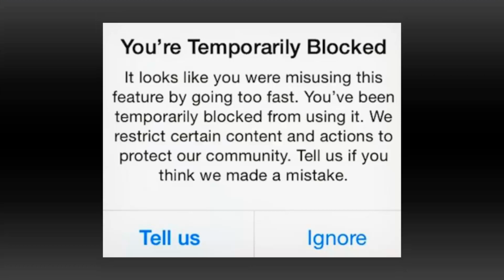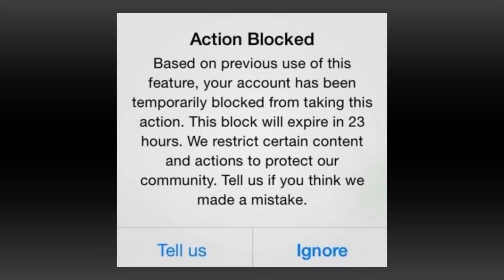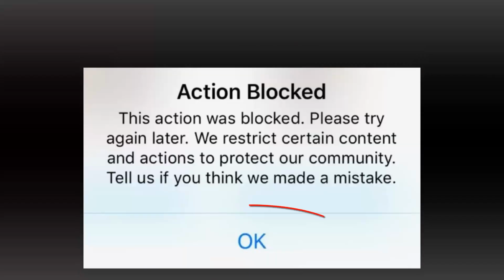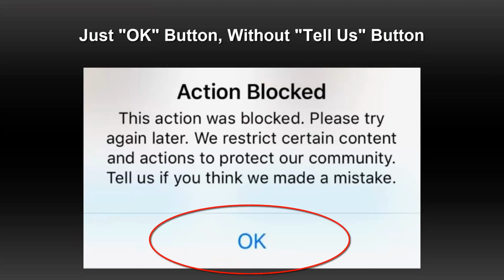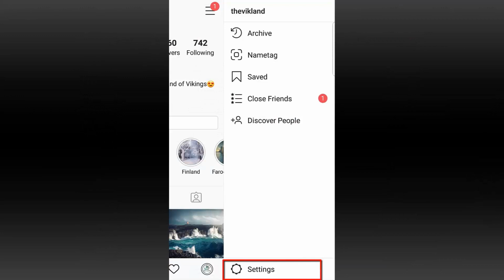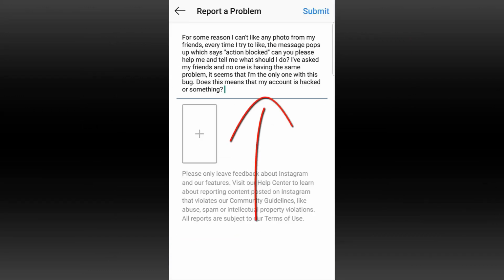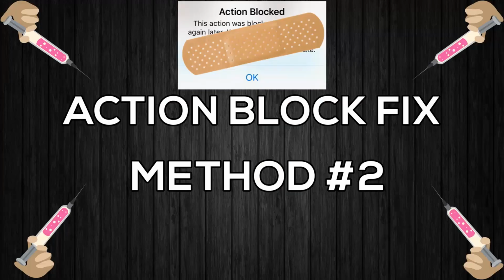Remove Action Blocked On Instagram | IG Action Block Fix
In this video, you will learn how to remove Instagram action block fast and easy. After a lot of testing, we've found 8 different methods that can fix action block on Instagram, and as I've promised I'm going to reveal them all.

First of all I want to mention that there are 3 different types of action block on Instagram:
1. Temporary Action Block:
2. Action Block With An Expiration Date
3. Action Block Without An Expiration Date

From our testing, we've found out that type 1 and 3 action blocks can be removed in most cases (over 90%), but the second type is the one that is hardest to remove (we've managed to remove it in some cases, but the success rate was pretty low for us).

We've tested a lot of different ways that can possibly remove and fix the action blocked message, even some that looked highly improbable in the first place, and we managed to find 8 different methods that can remove the action block. As I've mentioned already in this video I'm going to share all 8 methods that have worked for us, and if you try all of these methods, I can guarantee a success rate of 87% (we had that success rate).

I forgot to mention this, but a lot of people contacted me asking how to remove the action block, saying that they don't know why they got it and that they did nothing wrong, and it turned out that they've used some 3rd party app or tool a long time ago (even scheduling tools can get you blocked) and they've changed the password, but Instagram is still blocking their actions. The best way to make sure you've removed these tools, and let Instagram know, is to enable Two-Factor Authentification. This also improves your account's trust and health score.

If I find some new methods that are working and can fix Instagram action block, I'm going to list them on my website and in the description.

All of these action block solutions work for each action block (follow block, like block, comment block, DM block) and since these methods are pretty easy to do, I definitely suggest you to try them all.

I've already shared my methods with some people that have DMed me asking how to solve the Instagram action block, and some asked me for a cheap way to use Instagram on 4G. I don't have a solution for this yet, but I'm currently testing a lot of different 4G proxies, and if I find something stable and affordable, I'm going to share it with you guys.

If none of these methods work for you, unfortunately, you will have to wait it out. I suggest you to start growing a new Instagram page, while you're waiting to get unblocked.

I forgot to mention this in my video, but you can try the first method several times, in some cases, it worked for us from 2nd or 3rd trial. Especially if you are a regular user and did nothing wrong - spam them with those messages!

Timestamps:
0:14 Intro
0:40 How To Avoid Action Block Part 2
1:20 Instagram Action Block Problem
2:07 Different Types Of Action Blocks On Instagram
3:15 How To Remove Instagram Action Block
3:27 Method 1: The Best Way To Remove Action Block
4:20 Action Block No Tell Us Button
4:43 Method 2: Remove 3rd Party Apps And Tools
5:07 Method 3: Rewrite BIO + Remove A Link From BIO
5:30 Method 4: Reinstall Instagram App
5:58 Method 5: Switch To Mobile Data (4G)
6:19 Method 6: Switch The Device
6:43 Method 7: Link To A Page Or Switch To Business
7:22 Method 8: Final IG Action Block Fix
8:04 How Long Action Block Lasts
8:13 What To Do If You Can't Solve The Action Block
9:10 My Opinion About Follow Blocks
9:35 Follow Unfollow Action Block
10:10 New Methods To Fix The Action Block Problem
10:35 Wrapping Up

I really hope that some of these methods work for you and that you would be able to remove the action block using them.